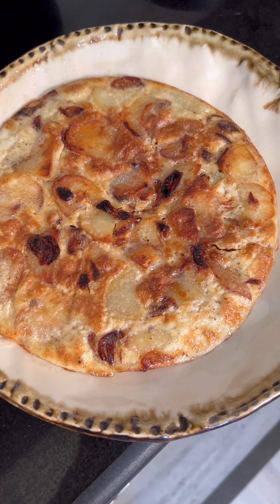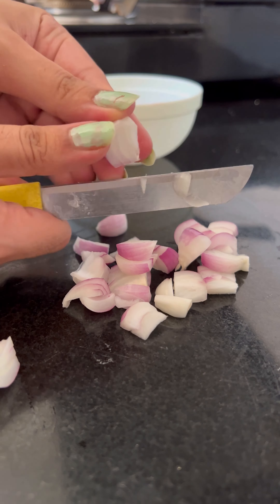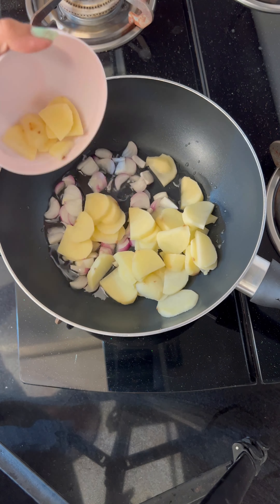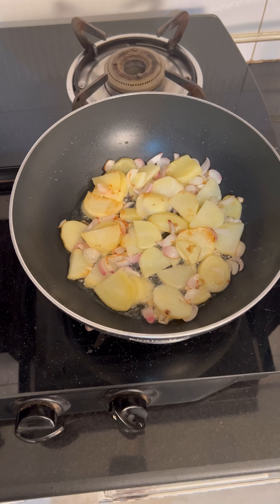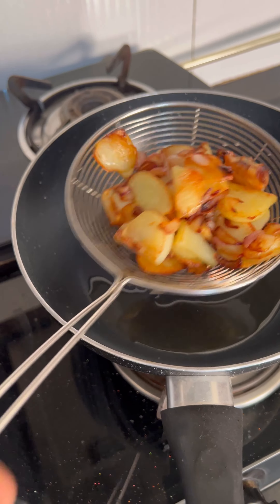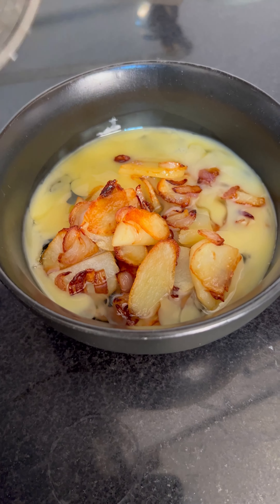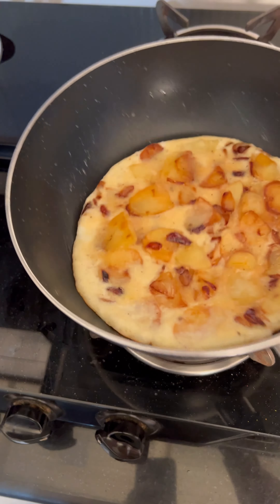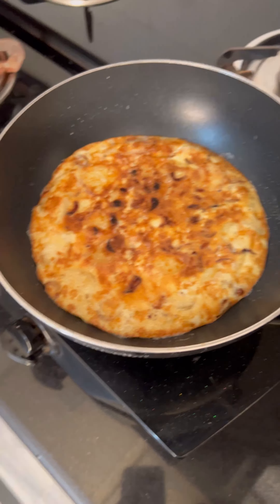Spanish Omelette | Spanish Omelette Recipe | How to make Spanish Omelette Quickly | Chahat Anand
Kya aapne kabhi spanish omelette ke baare main sunna hai, maine bhi recently hi sunna toh chalo try karte hau